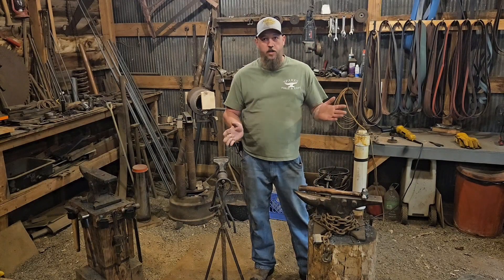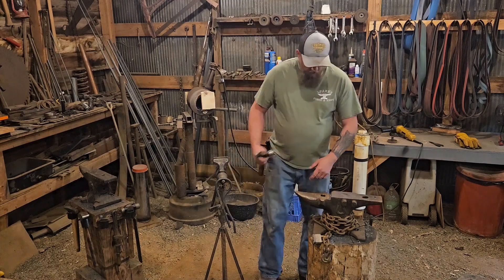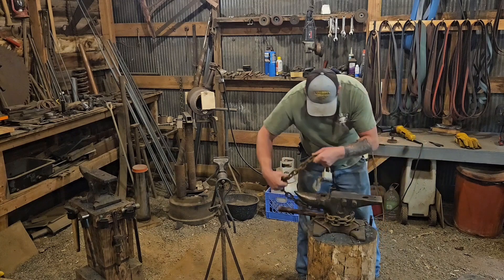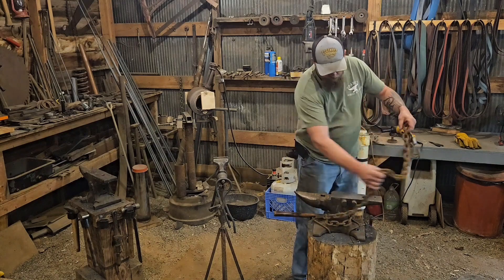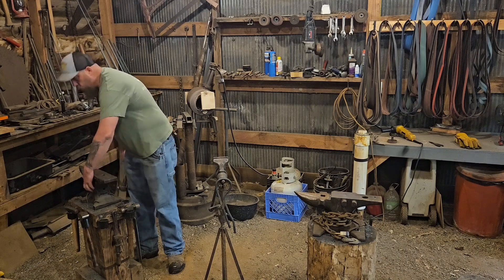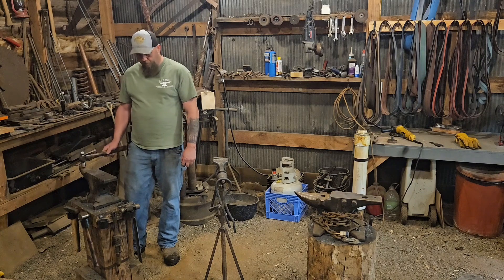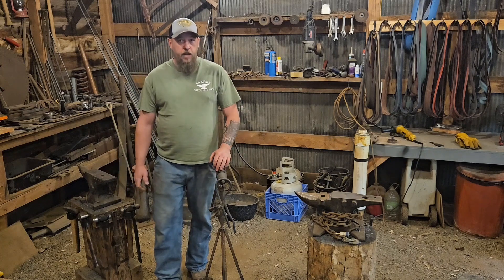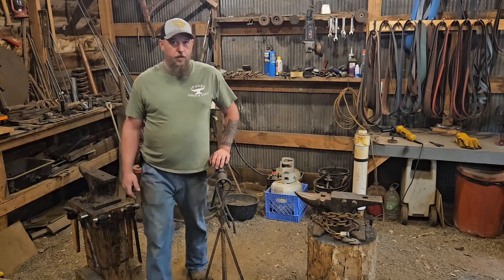Keeping it quiet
A couple ways to quiet your anvil.